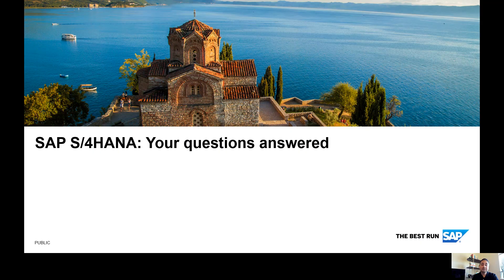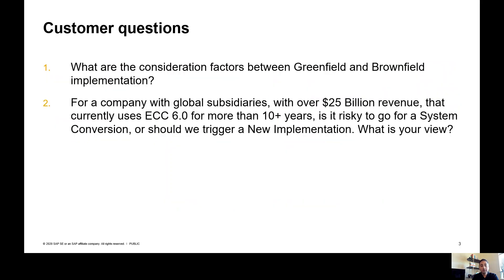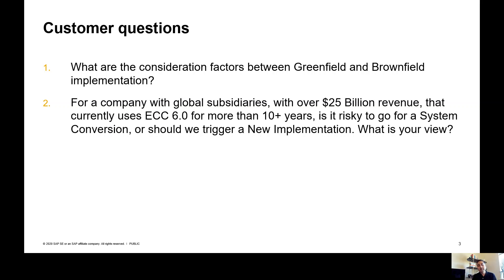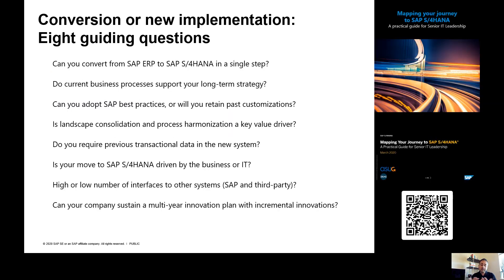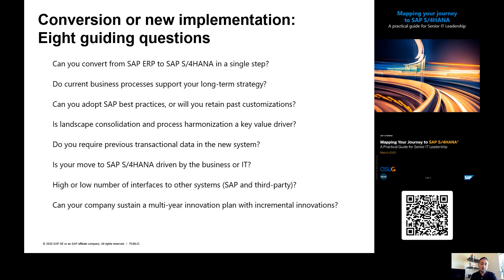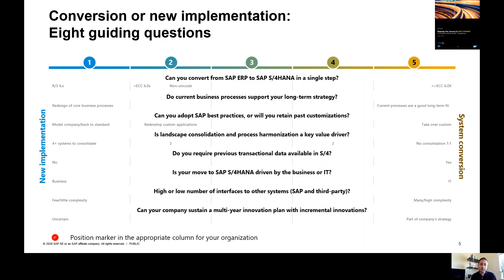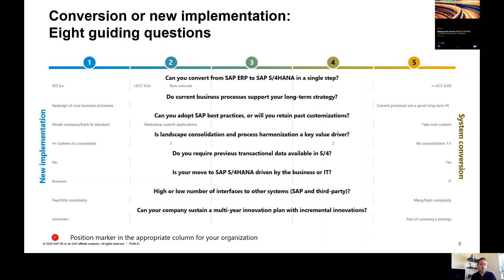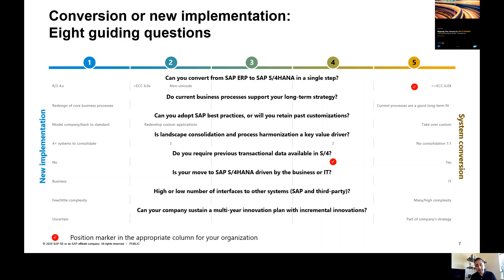SAP S/4HANA Q&A #3: How to select between system conversion and new implementation?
Link to Mapping Your Journey to SAP S/4HANA: A Practical Guide for Senior IT Leadership

In this video series, we plan answer any questions our customers have for SAP S/4HANA including its deployment and transition paths, product roadmaps, services etc. Please feel free to submit your questions to